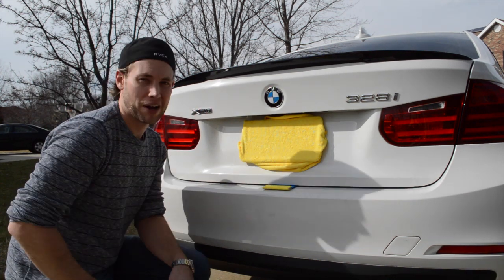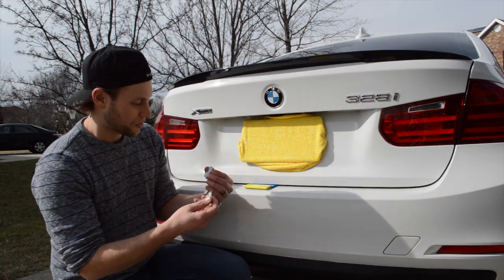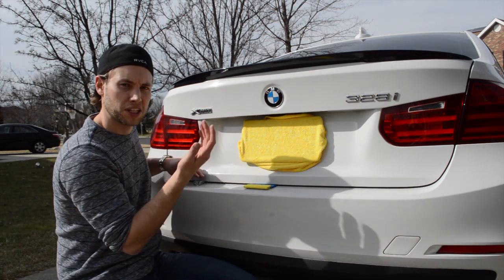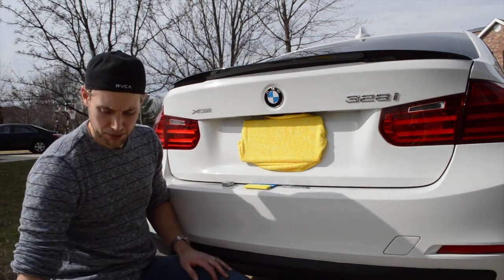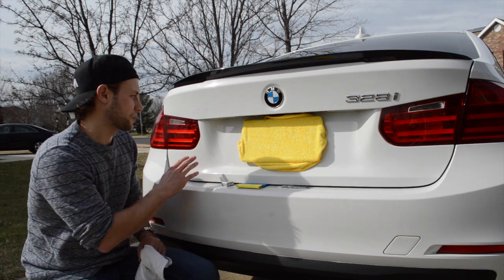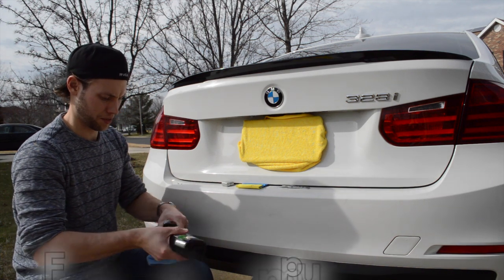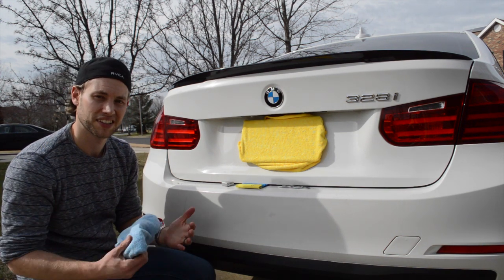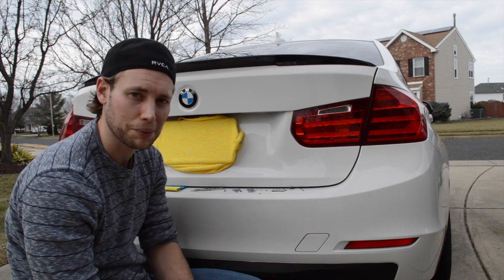How to De Badge Your Car (with Floss!)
Hey Everyone,

Here is a quick video that shows how to de-badge your car, without damaging it! I highly recommend fishing line for this, but I showed that it is possible to use dental floss.

Lumix LX100
EVO Rage S Gimbal
GoPro Hero 4 Silver
Rode VideoMic
Zoom H1
DJI Mavic Pro
Some of our favorite tools:

Dewalt Drill
Dewalt Knife
Dewalt 90 Tool
3M Molding Tape
Gorilla Mounting Tape
Torx Keys (a must have for BMW work)